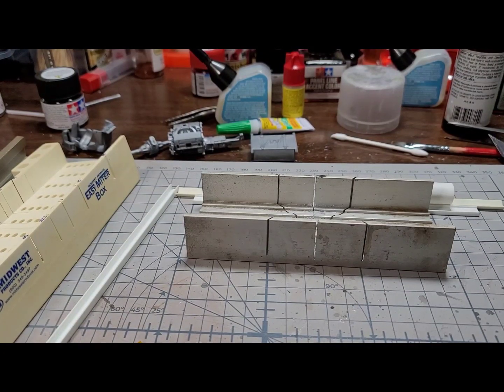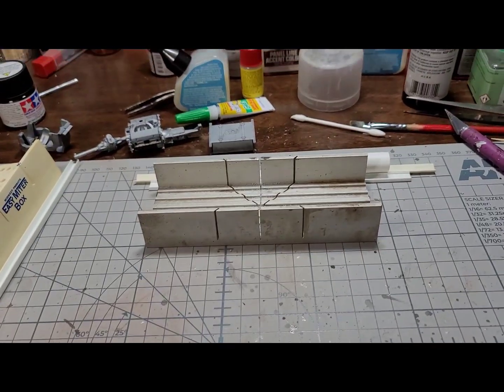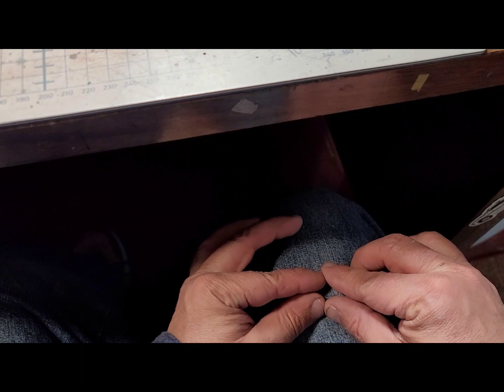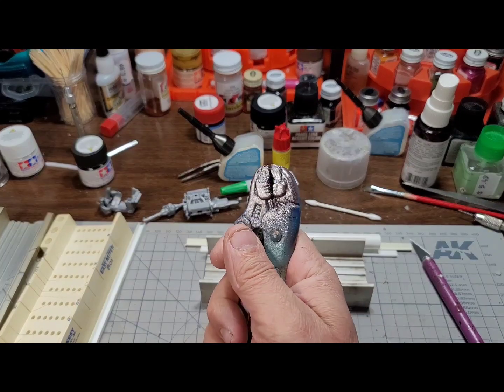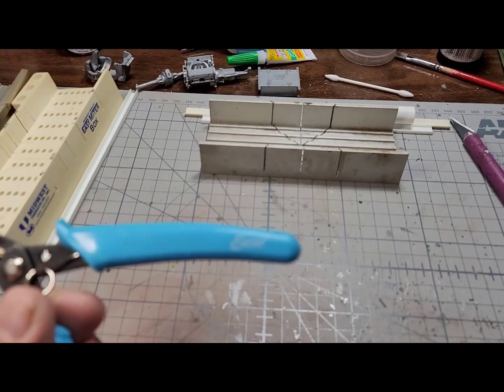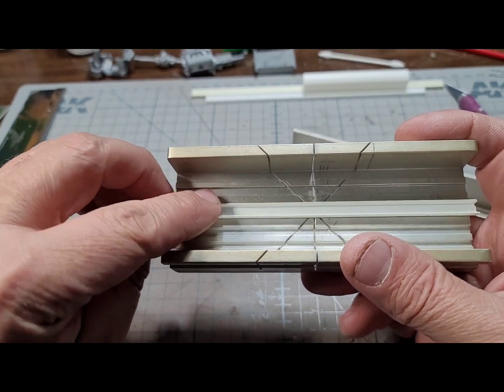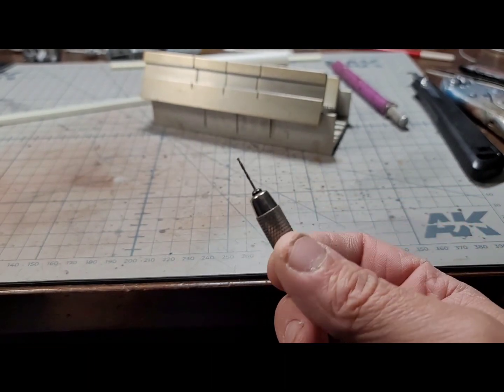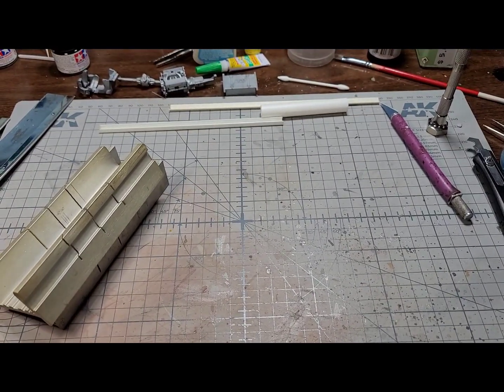Tools I use for almost every build.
Tools I use on most builds, as requested by @MarkBatsonHobbydude007

Thought I'd  throw my 2 cents in on the subject